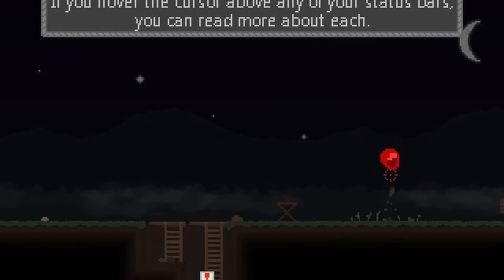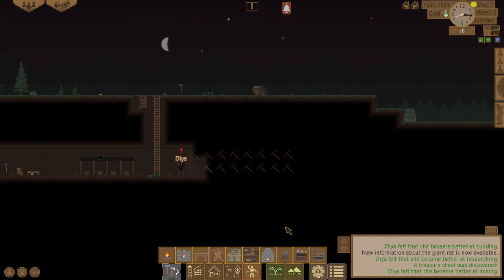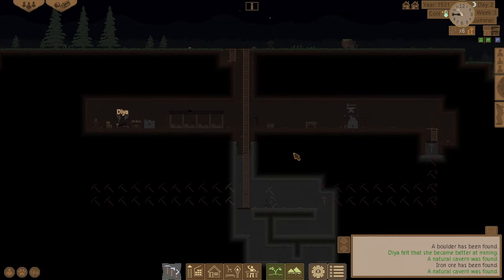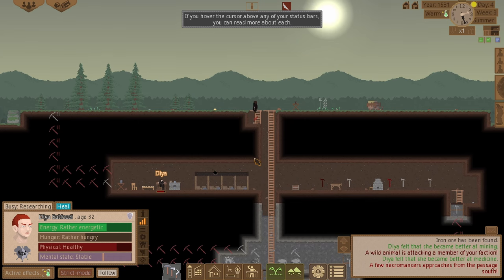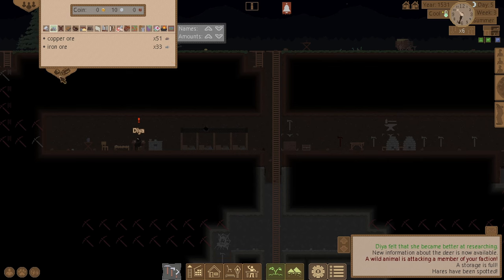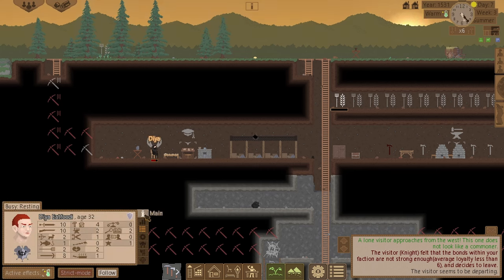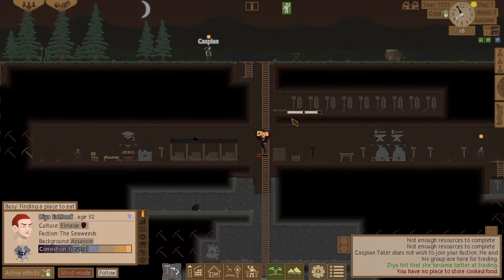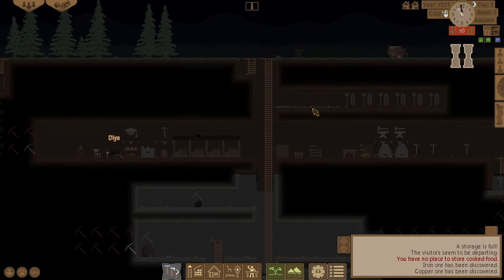This Dark Fantasy COLONY Sim Is Amazing! - Grim Realms Gameplay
Welcome to Grim Realms. S1 EP1
In this episode, I must build my base from scratch, Fight necromancers & the undead, gather resources & try to survive as a solo assassin